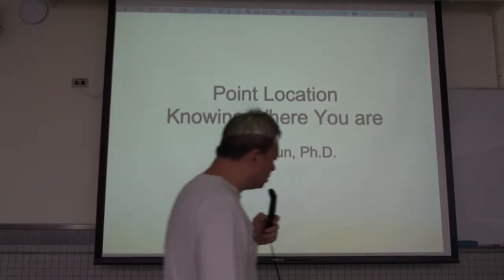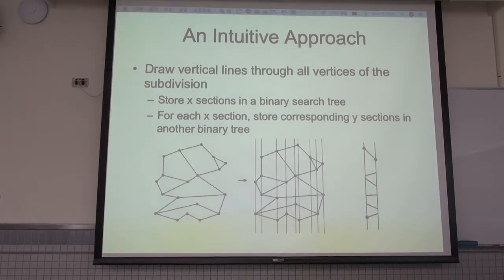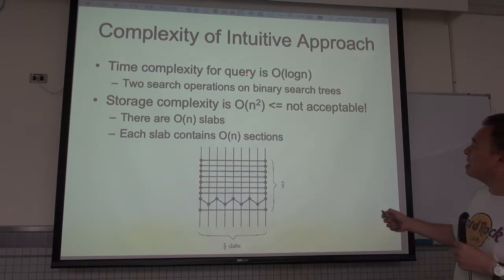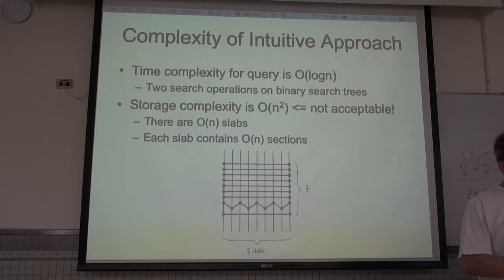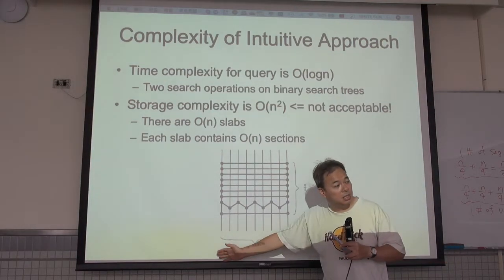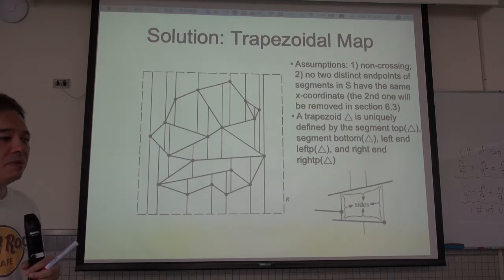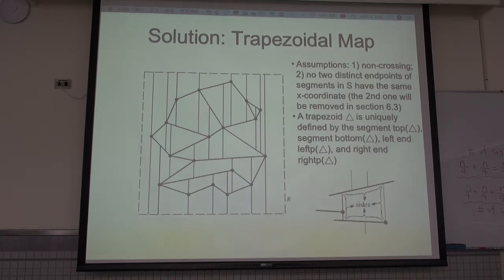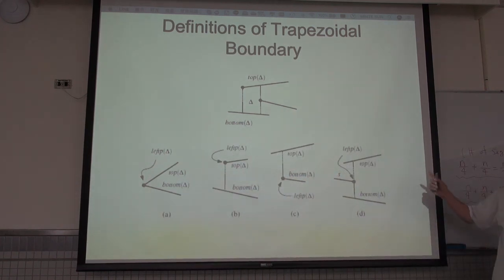計算幾何20191004part1